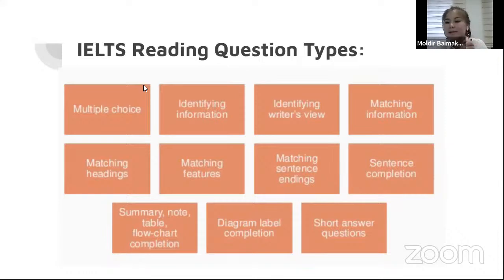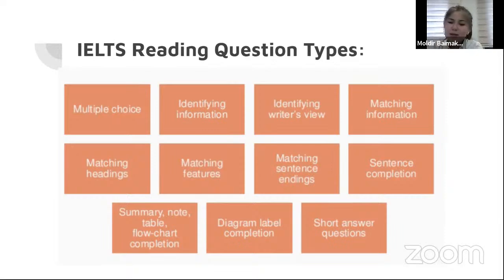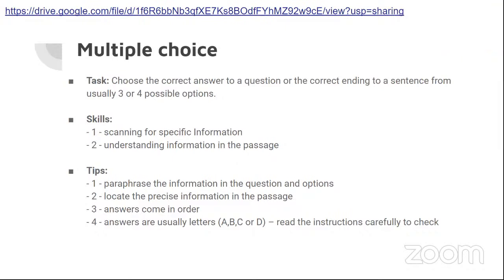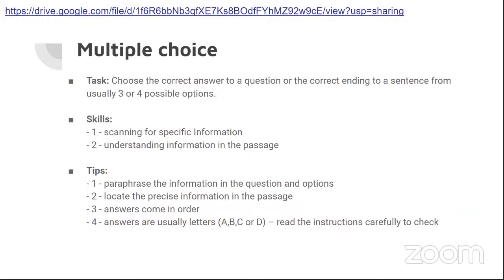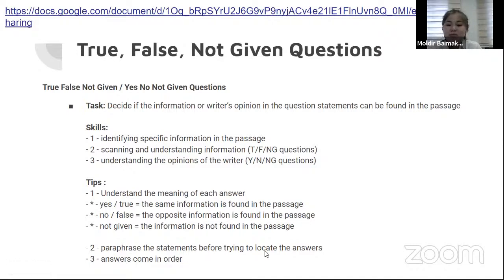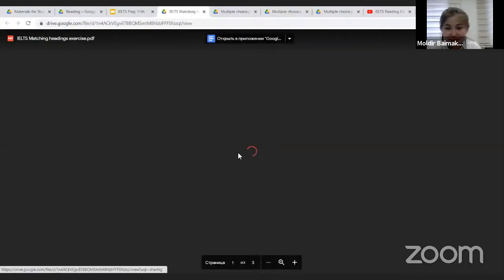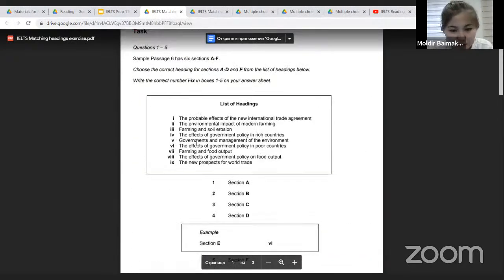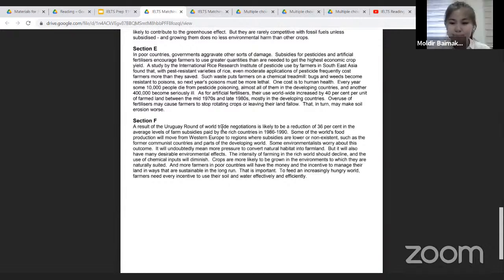IELTS Reading Class